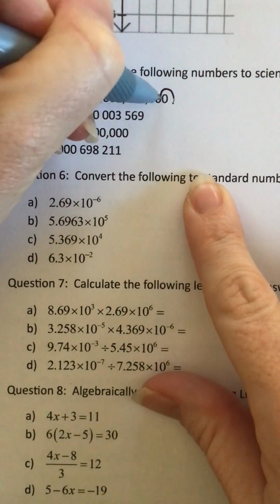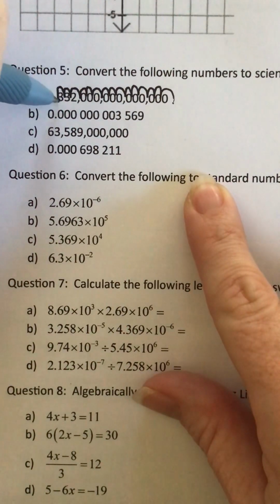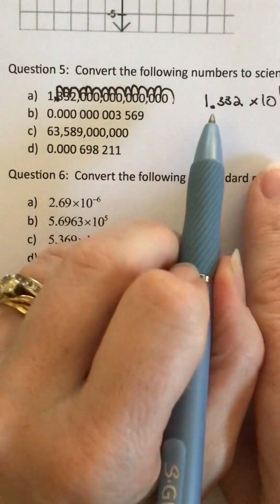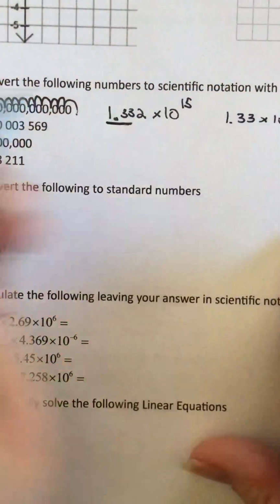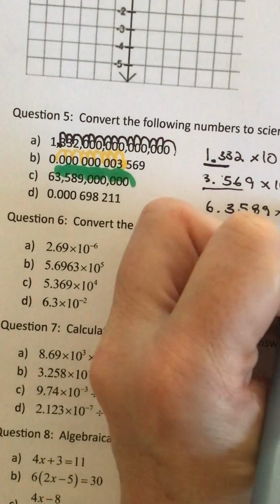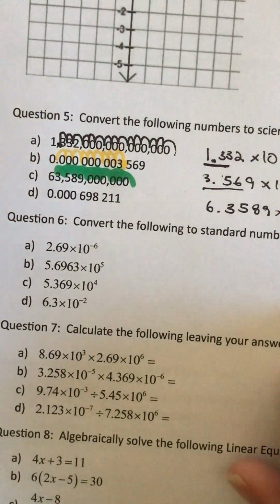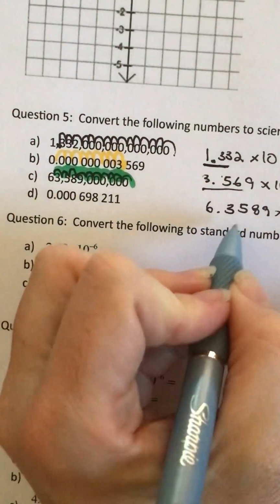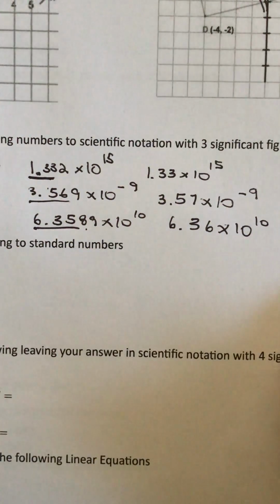Year 9 revision sheet number 1 part 4 (question 5 and 6)